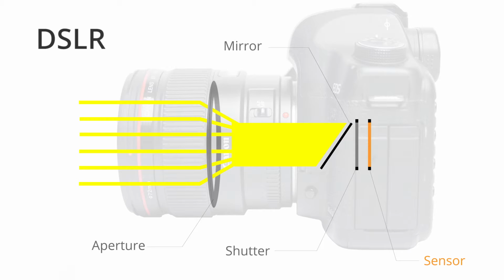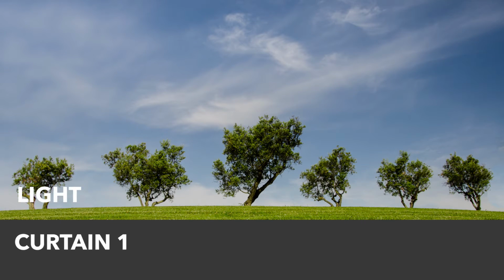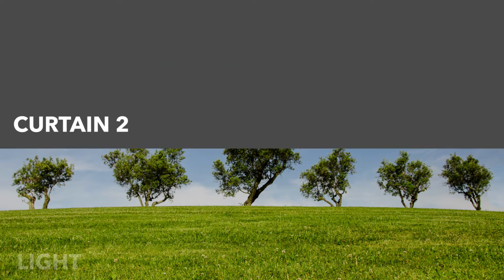How To Use Shutter Speed To Take Amazing Photos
Understanding Shutter Speed will help you get the amazing photos that make you stand out from the crowd. In this video, we’ll show you how the shutter works and how to use it to get the pictures you want.

Use the above Code to receive $20 off your entire purchase at focuscamera.com. Offer ends May 24, 2016.